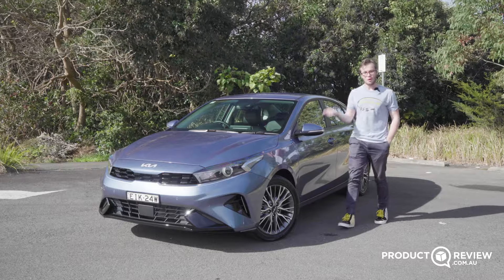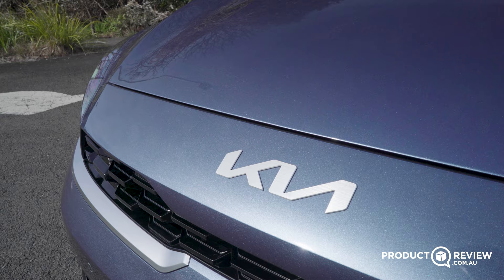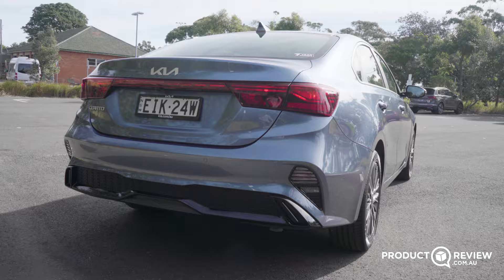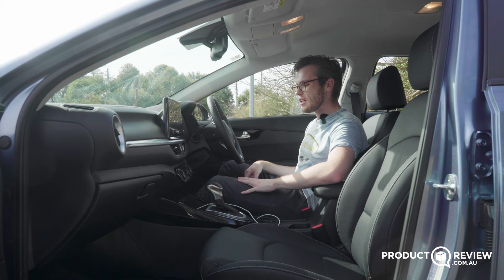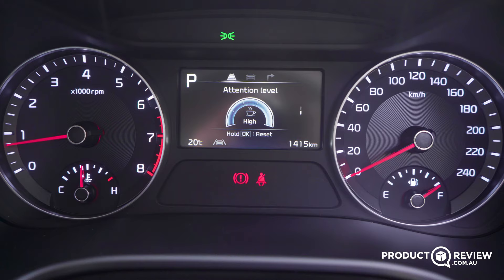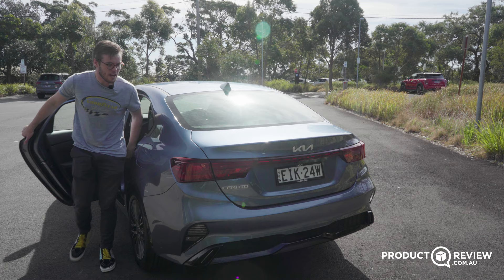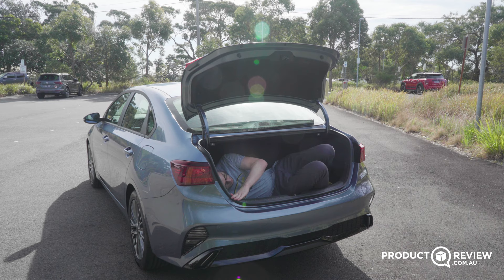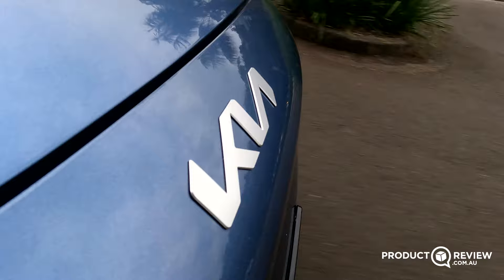Kia Cerato Sedan Sport+ 2021 Review | Practical, comfortable and sensible.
The Kia Cerato might not be the most exciting car you can buy. However, it is one of the more sensible choices. This is the Kia Cerato Sedan Sport Plus, while it's not super exciting, it does offer great value for money. So, is it worth buying, or should you buy it's more handsome sibling: the Hyundai i30 Sedan.

Skip to your favourite parts:
0:00 Intro and Price
0:26 Exterior
2:30 Interior
4:05 Back Seats
5:33 Boot Space
6:33 What's it like to drive?
10:40 Should you buy one?